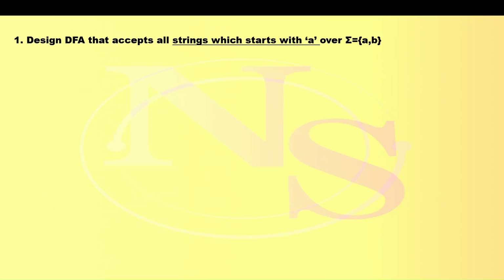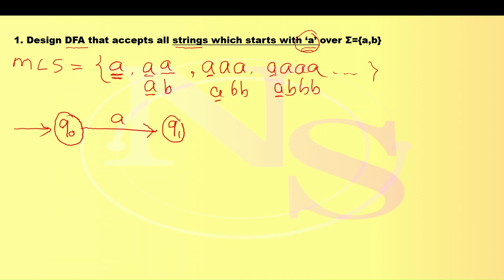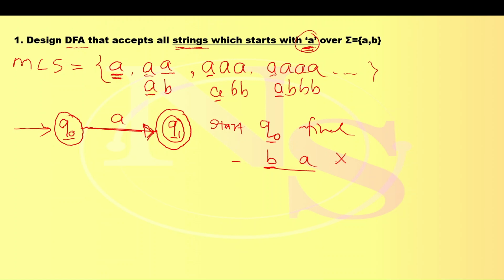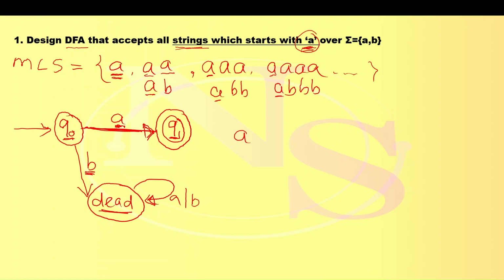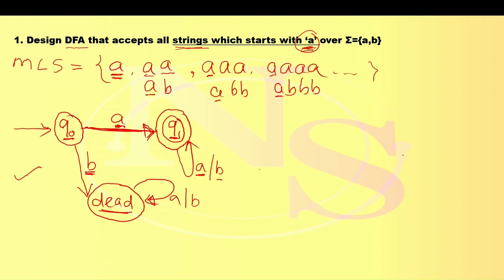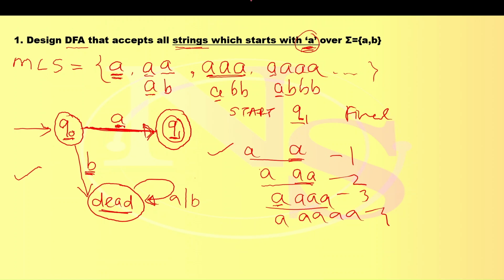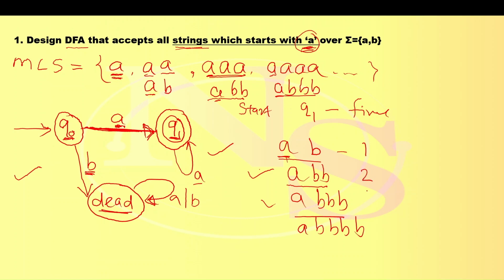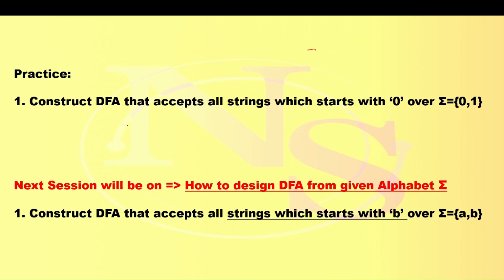26 DFA to accept all strings starting with symbol 'a' in TOC || starting with symbol '0' in TOC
About this video:

In this video, you will learn how to design DFA to accept all strings starting with symbol 'a' in TOC || starting with symbol '0' in TOC